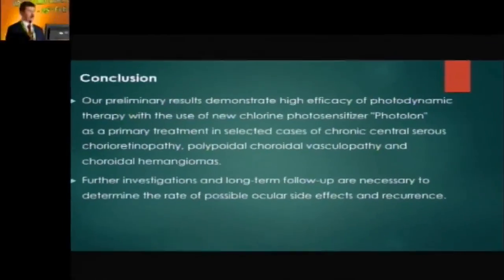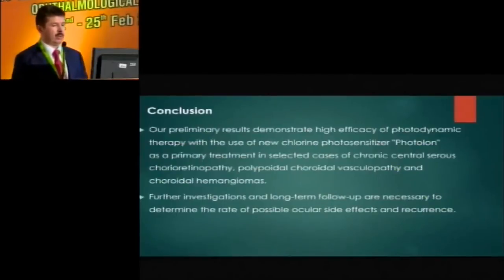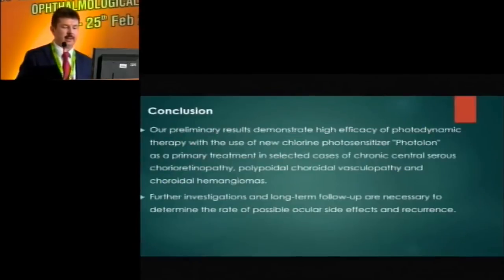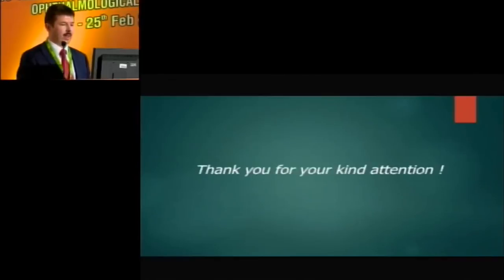AIOC2018 - GP139 - Topic - Photodynamic Therapy with the Use of Chlorine E6 Photosensitizer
Dr.Pavel L. Volodin